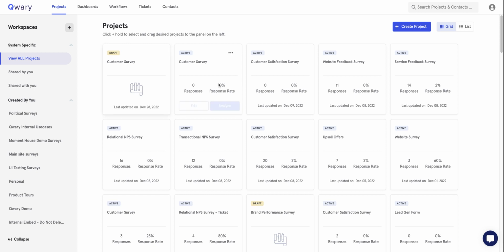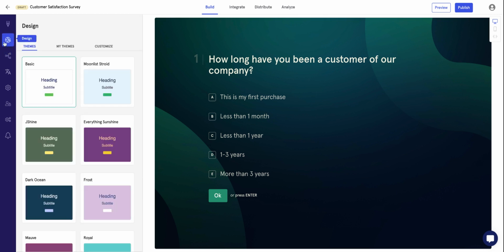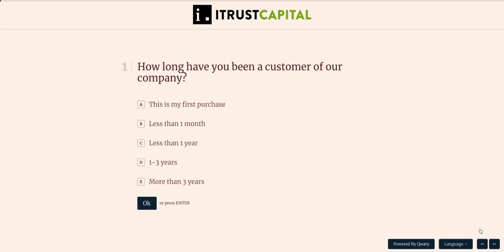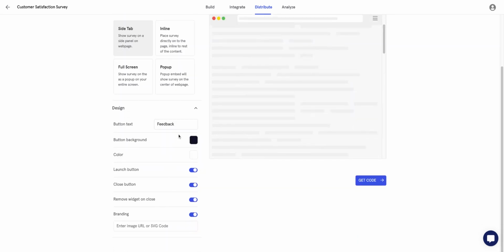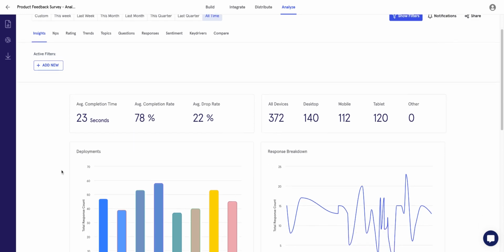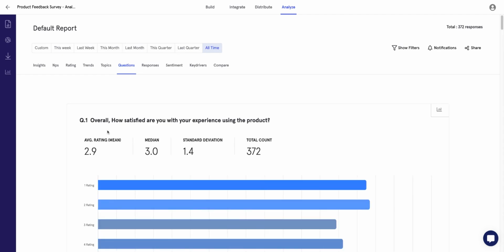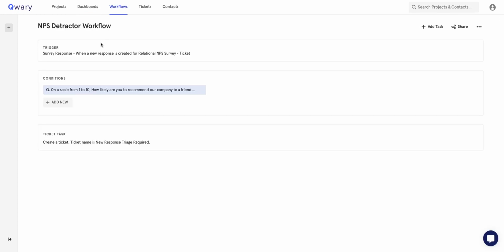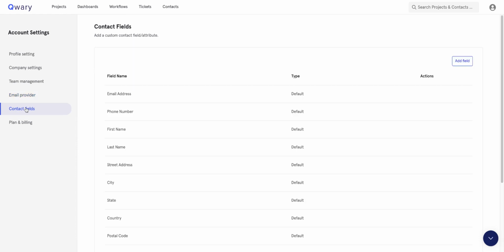Qwary Webinar Recording - Dec 28th 2022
0:00 Introduction
1:30 Team Collaboration
3:00 Create New Survey
7:28 Design Survey
9:05 Advance Branching
11:43 Multilingual Surveys
14:00 Advanced Survey Settings
14:47 Notifications
15:54 Integrations
17:32 Survey Channels
18:18 QR Code Surveys
18:38 Website Surveys
19:31 Email Surveys
21:44 SMS Surveys
23:17 Survey Insights
26:15 Net Promoter Score (NPS) Insight
28:35 CSAT & CES Insights
29:10 Text AI
31:25 Standard Reporting
31:38 Responses View
32:18 Sentimental AI
34:50 Download Survey Responses
35:30 Brand Dashboards
36:53 Share Dashboards
37:20 Closed Feedback Loop
40:00 Native Ticketing System
40:53 Contact Management